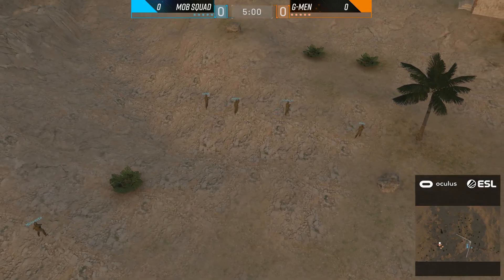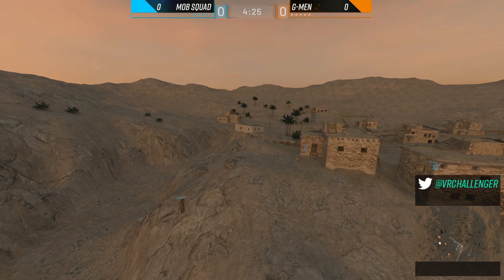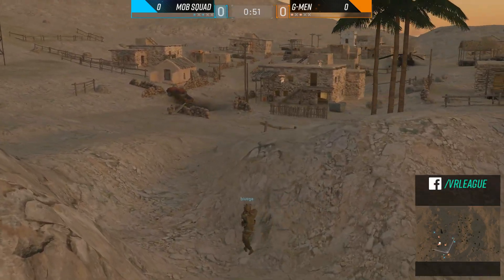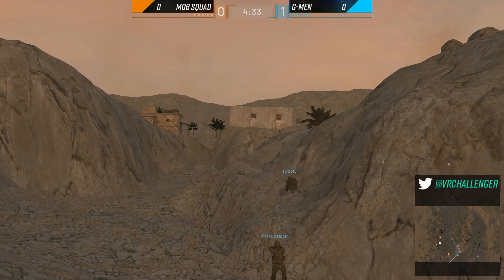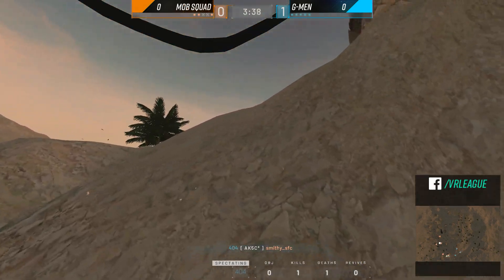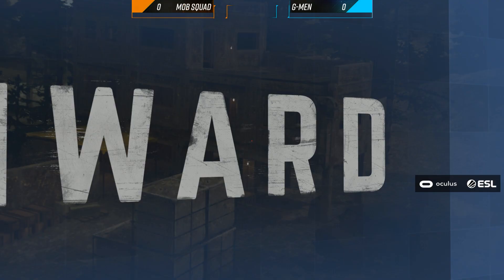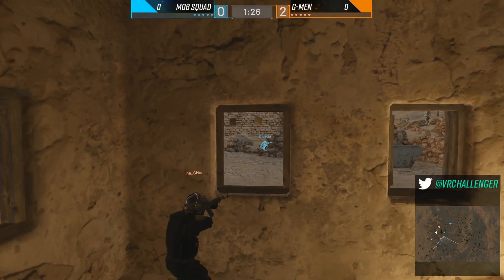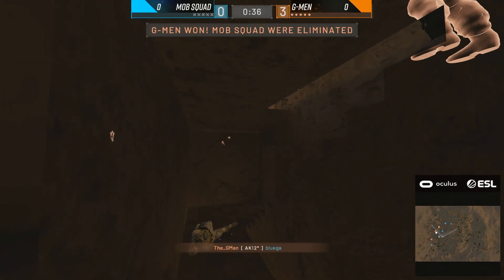Onward - G-Men vs Mob Squad - VR League Season 3 - NA Closed Qualifiers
Join the VR League Discord to practice and find a team, see announcements, and more

Enter the VR League Season 3 Giveaway for a chance to win your an Oculus Quest or Oculus Rift headset!

Follow the VR League on social media for highlights, giveaways, updates and more!